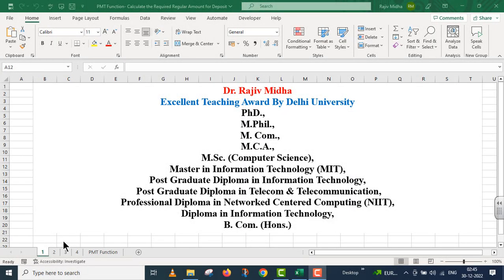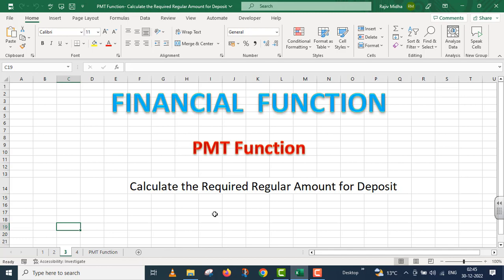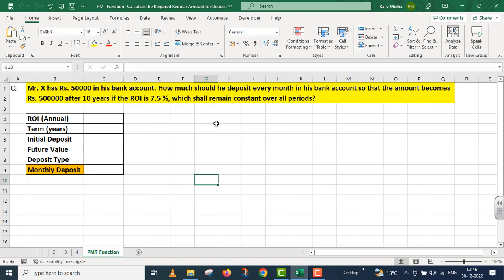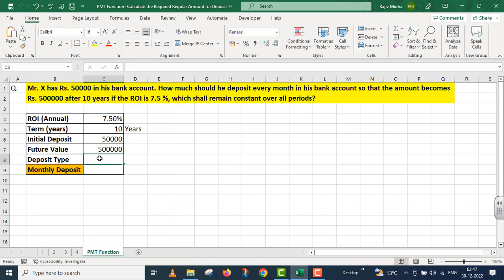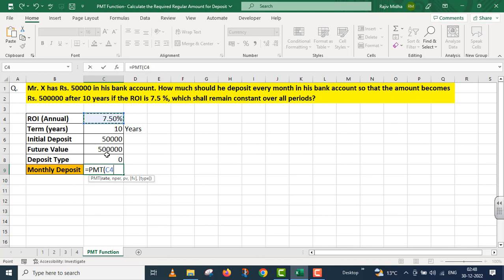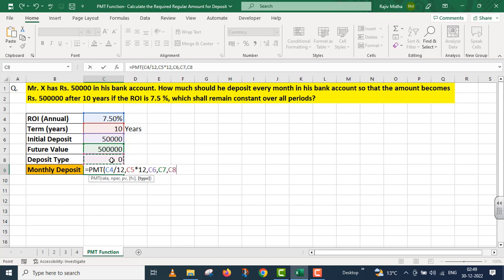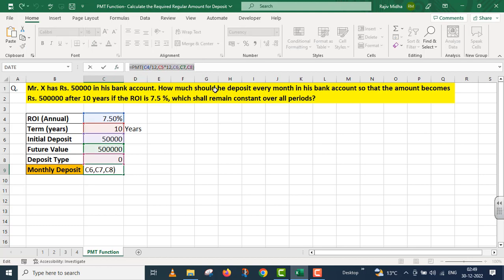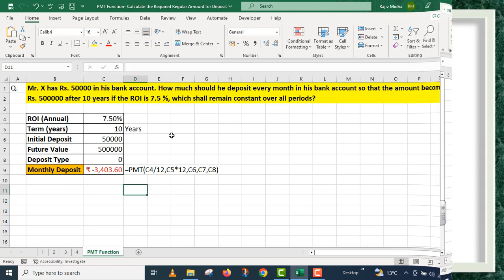PMT Function Calculate the Required Regular Amount of Deposit